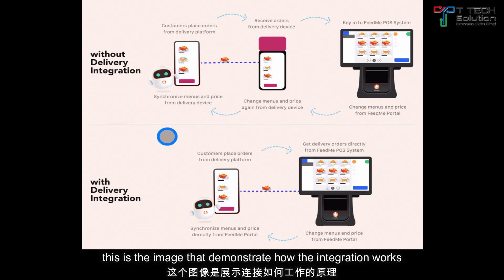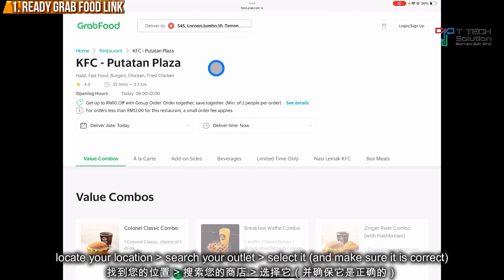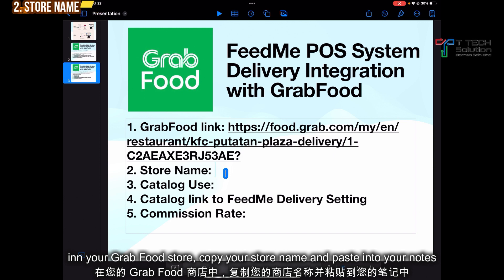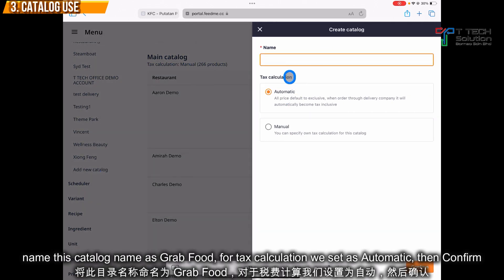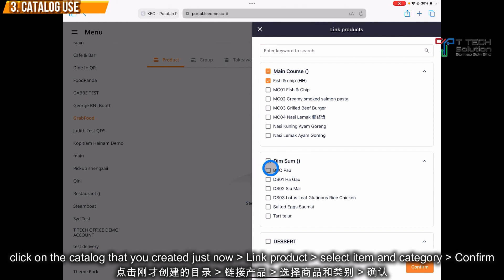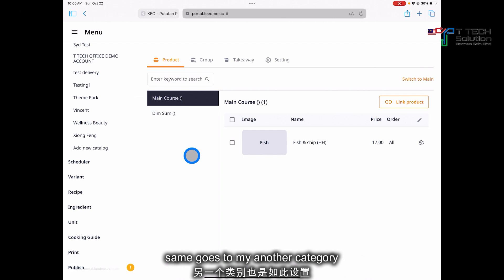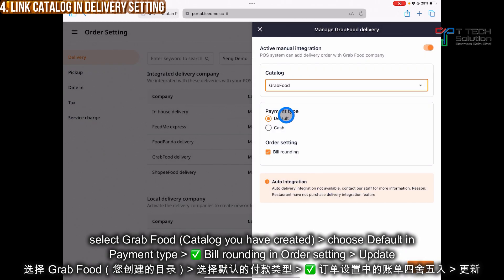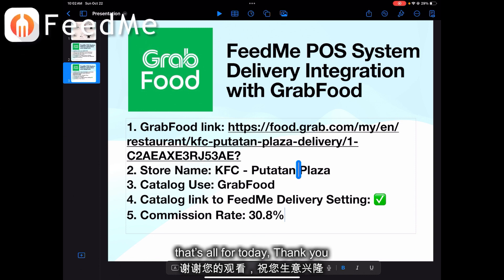Delivery Integration with Grab Food 2023【Tutorial Video】T Tech Solution Sabah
Seng will share with you how to link your Grab Food with FeedMe POS System, so that when you received order from Grab Food delivery platform, it will print at kitchen printer directly without key in. Furthermore, you also can edit your menu pricing in FeedMe portal and it will reflect in your Grab Food menu.

1. GrabFood link: their website link
2. Store Name: restaurant name in GrabFood
3. Catalog Use: the catalog name in FeedMe portal that you wish to use
4. Catalog link to FeedMe Delivery Setting
5. Commission Rate: commission that GrabFood charge from merchant